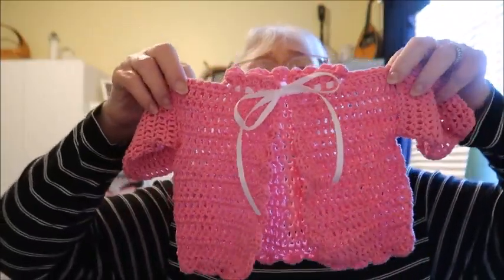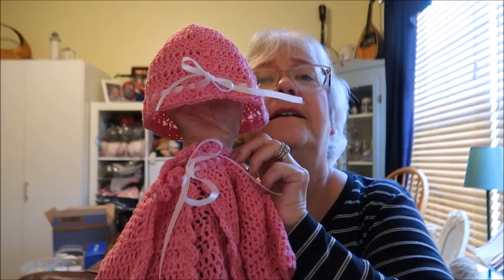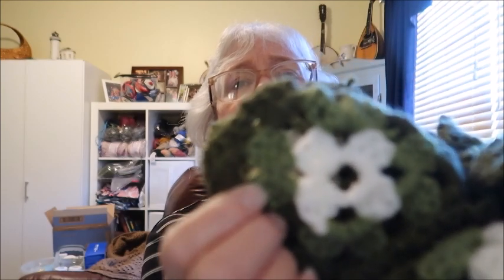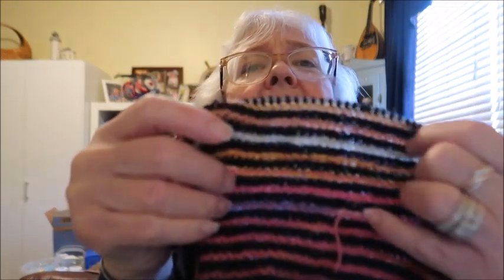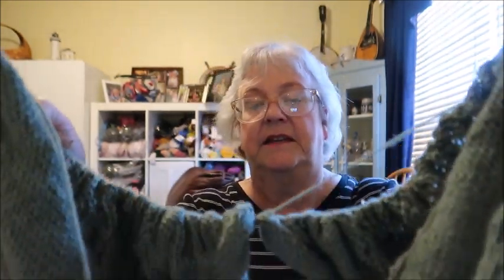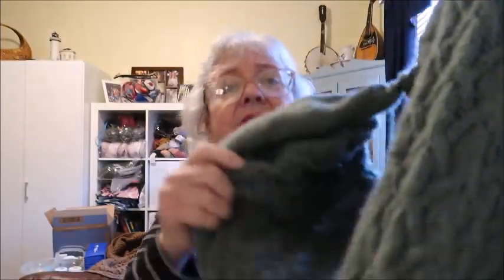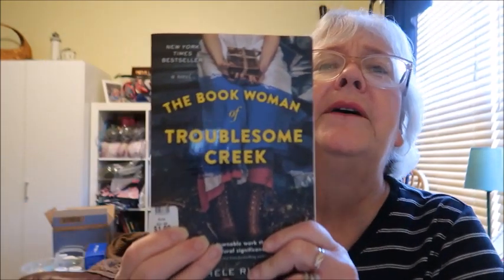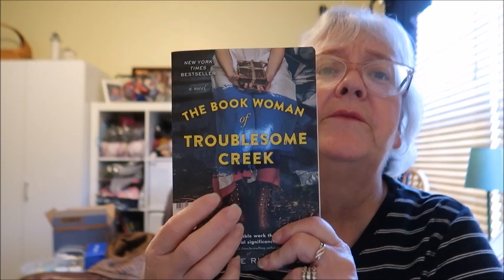Finally A Finished Object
My Patterns
Yarn & Project Bags